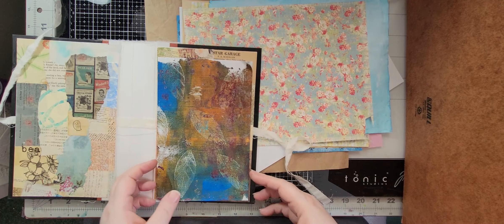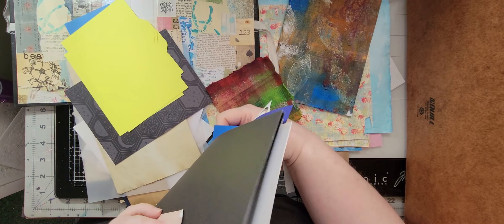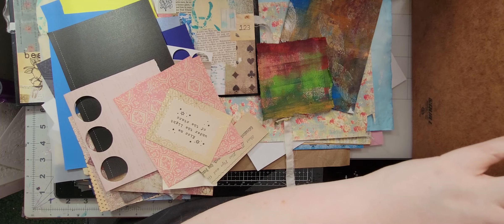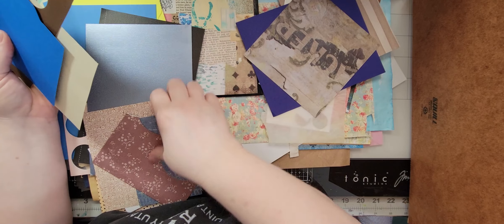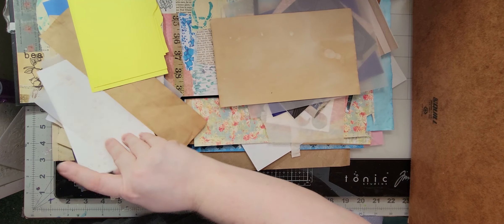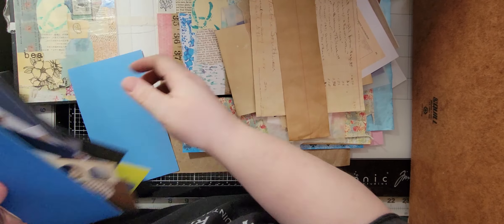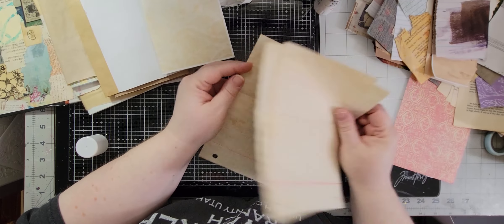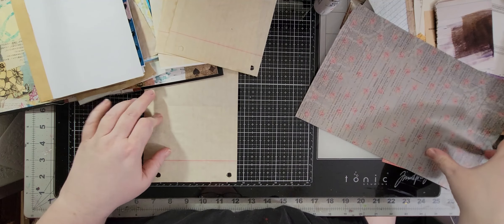Junk Junk Journal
I decided to make a junk junk journal for some of my scraps.  Not caring what color or style, just making stuff!  Join my on my journey.